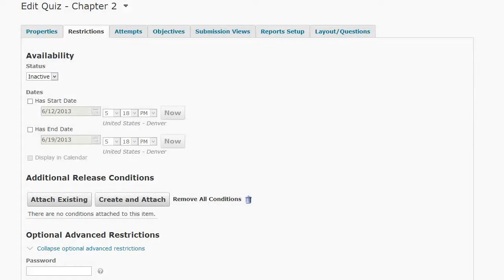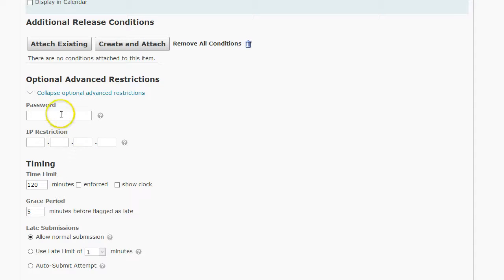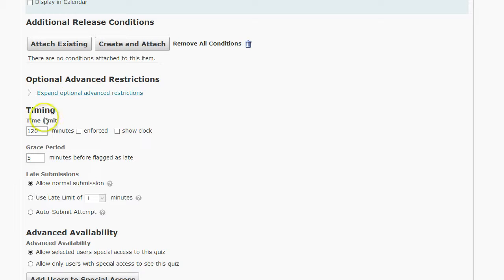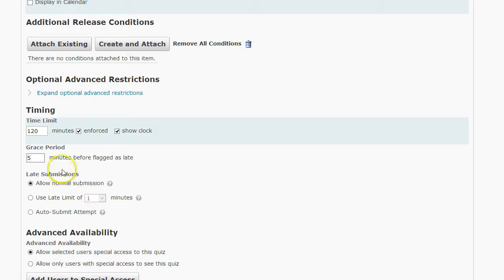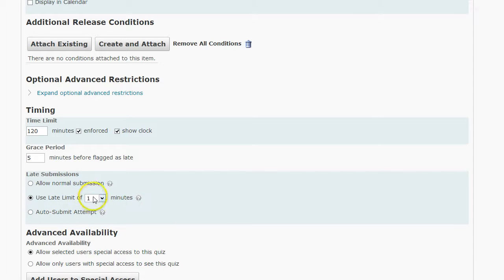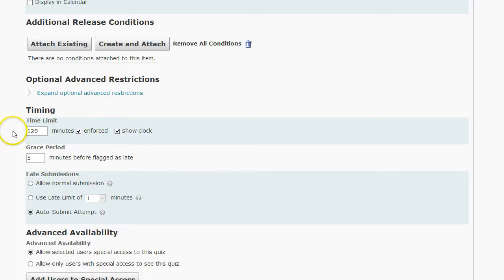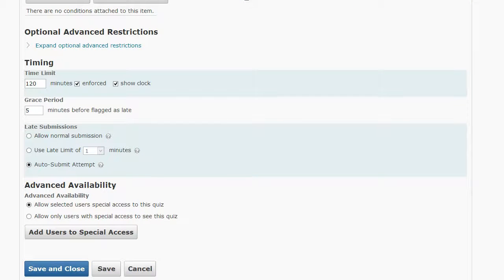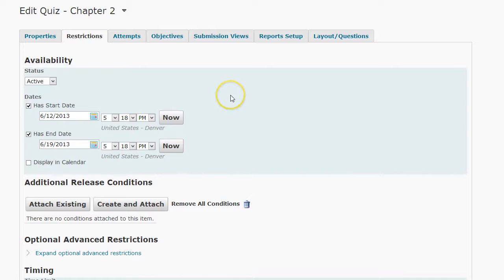D2L Instructor Quiz Restrictions